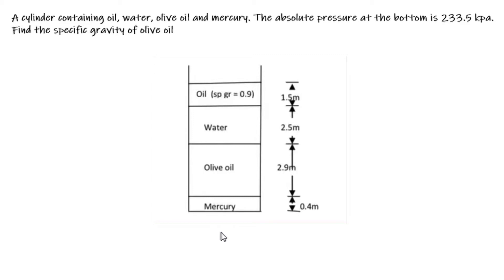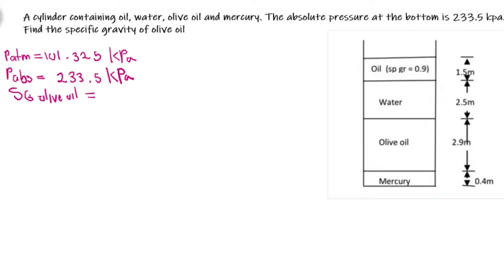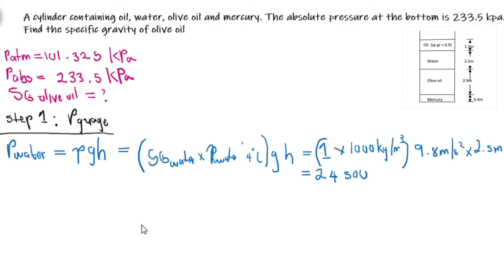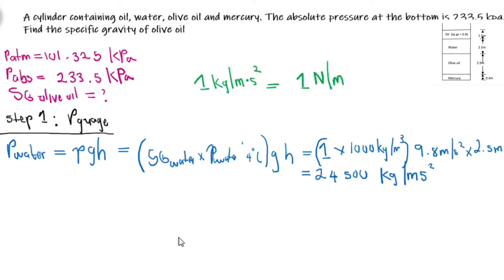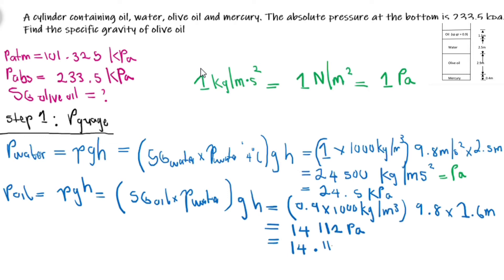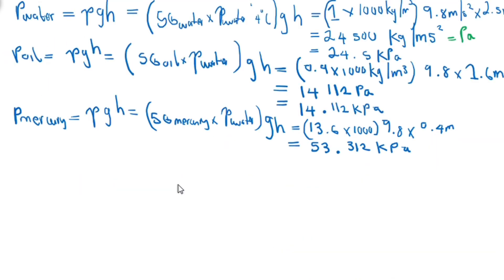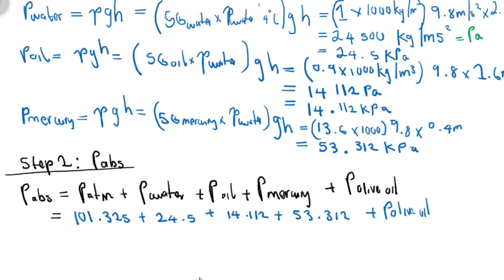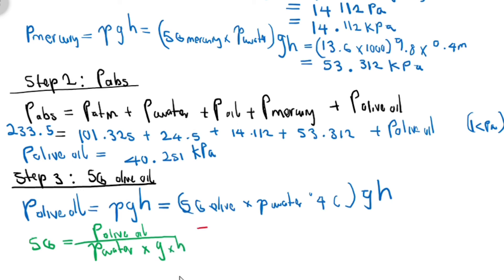Cylinder with oil, water, olive and mercury. Absolute pressure is 233.5KPa. Find the SG of olive oil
A cylinder containing oil, water, olive and mercury. The absolute pressure at the bottom is 233.5 KPa. Find the specific gravity of olive oil?
Given:
SG of mercury = 13.6, SG = 1
Patm= 101.325 KPa

13. Scientific Notation with 13 or 9 decimal places, Sprintf, Round, Floor and Fix. Using Octave Example
14. Find the Size, minimum, Maximum of an Array using Octave. Creating a Row and Column vector, Linspace

3. Rate Law summary: Non elementary: 𝑟𝑎𝑡𝑒 𝑙𝑎𝑤 = 𝑟 = 𝑘 [𝑁]∝ [𝑂2]𝛽, Elementary: 𝑟 = 𝑘 [𝑁2]1 [𝑂2]2
4. 𝑁2 + 2𝑂2 → 2𝑁𝑂2: Calculate the Rate Law (Non elementary): 𝒓𝒂𝒕𝒆 𝒍𝒂𝒘 = 𝒓 = 𝒌 [𝑵]∝ [𝑶𝟐]𝜷

More
2. Example - Vectors: Draw the following forces as vectors on the Cartesian plane originating at Origin
3. Force vectors, 1 N, 1 N, 2 N positive y and 2 N, 2 N and 1, 5 N positive x direction. Resultant ?